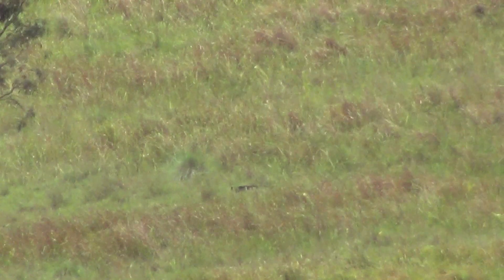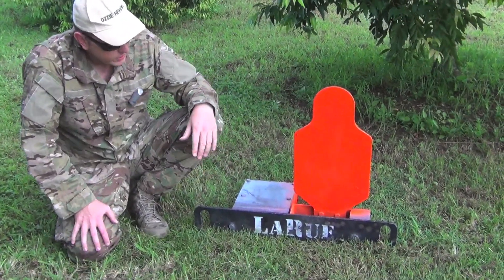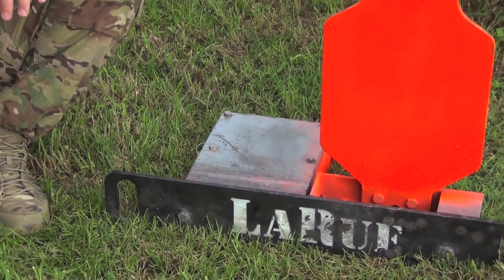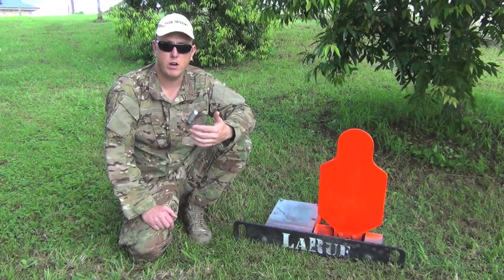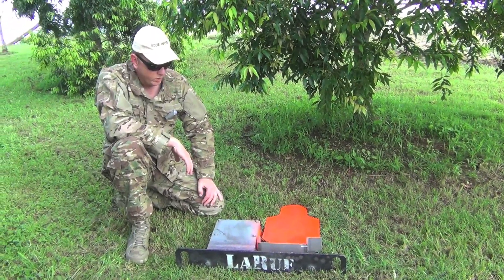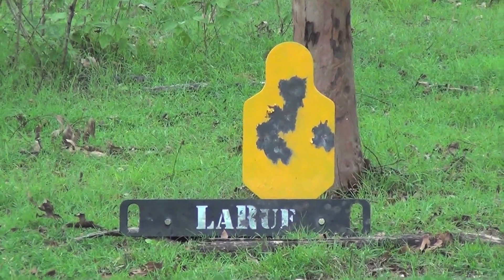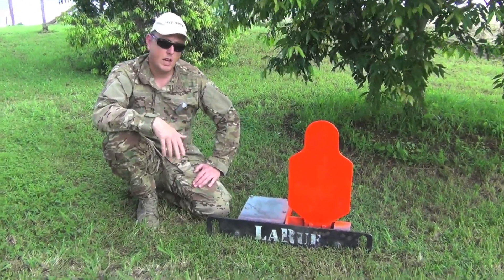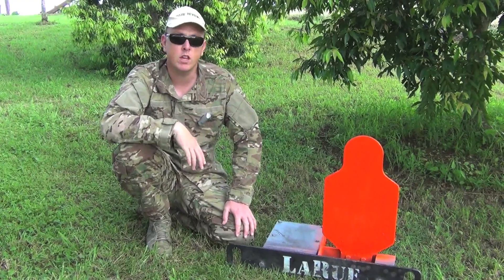LaRue "TG1" Auto-Resetting Sniper Target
This is my review of the LaRue "TG1" auto-resetting sniper target. This is a heavy duty, serious use target ideal for those in a LE or military role as well as shooters who simply enjoy shooting long distance. The target is durable and I love it as it auto resets after every hit. These are available through your local dealer as they are imported to Australia by Nioa